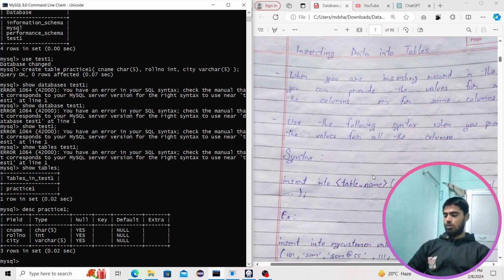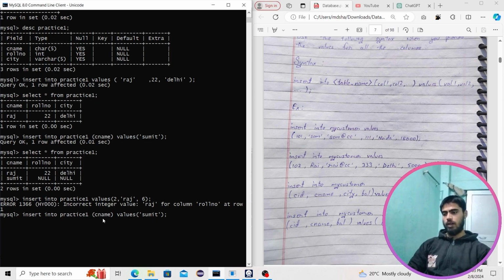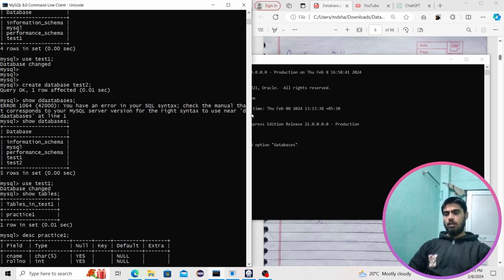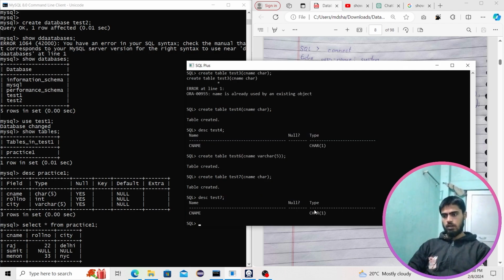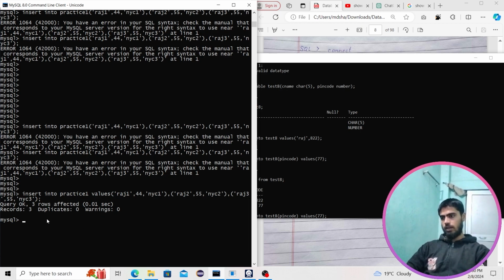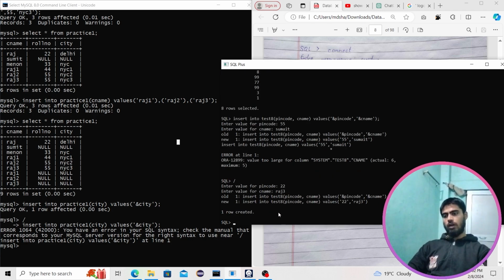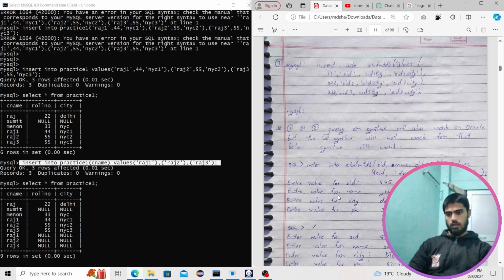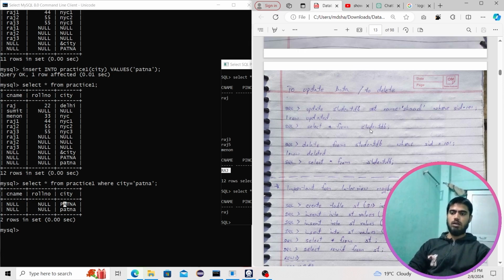create table query, insert query & select query #5 | SQL Database class | 2024